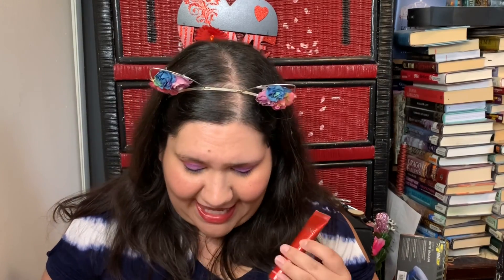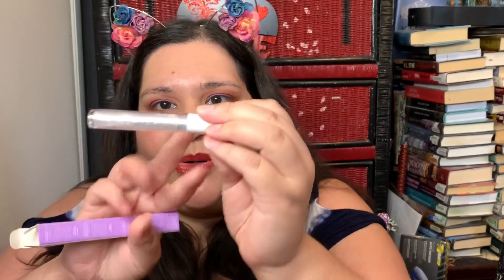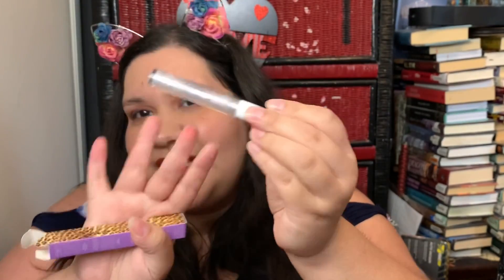Ipsy Glam Bag Plus July!! Finally!!!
So today’s vid is unboxing my Ipsy Glam Bag Plus July!! Finally!!! That due to a new shipping partner took a month to get here. At least it’s intact and didn’t get stolen.